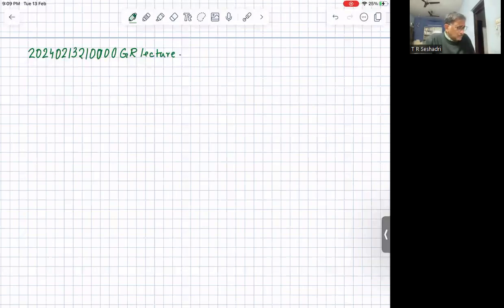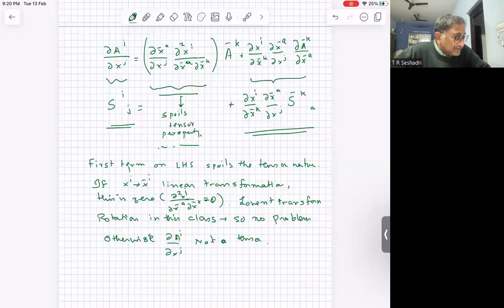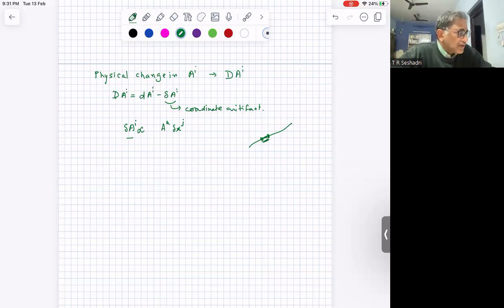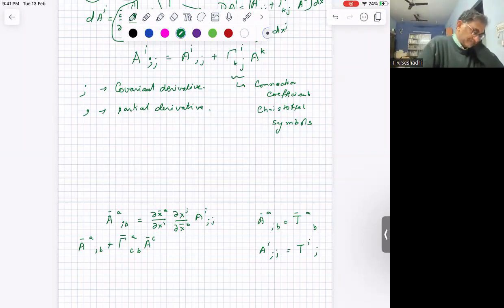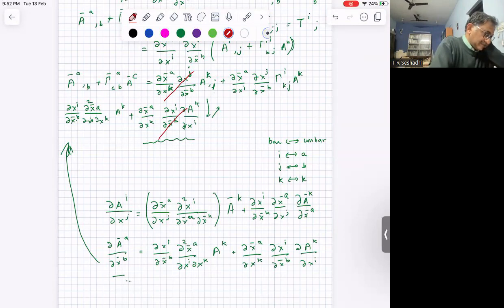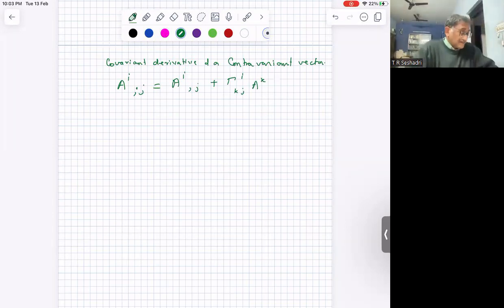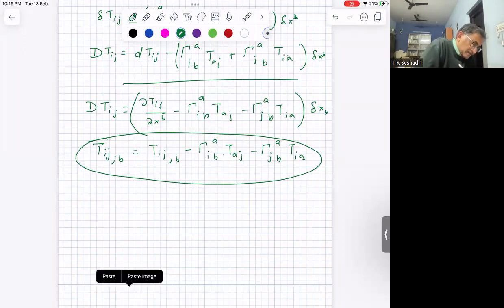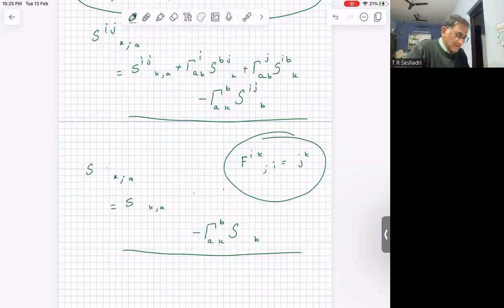General Relativity- 11 by T R Seshadri